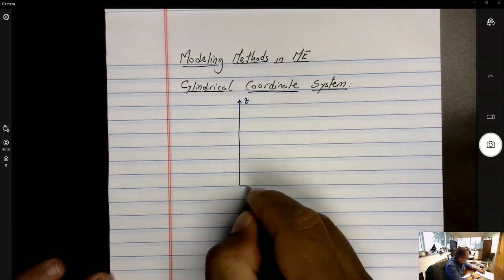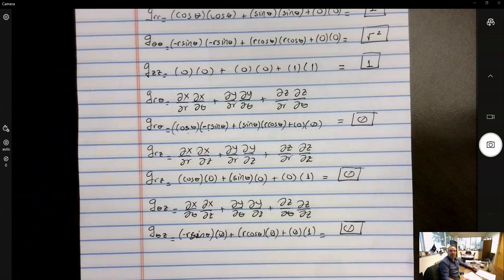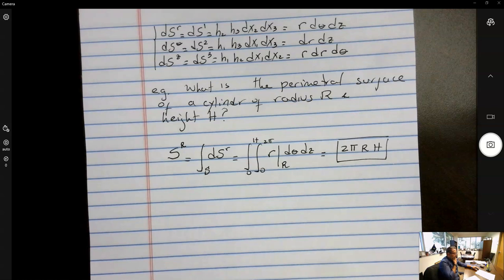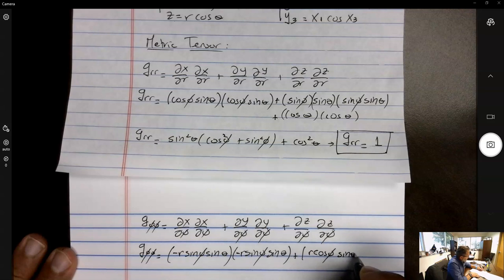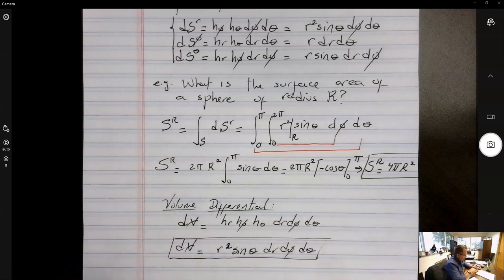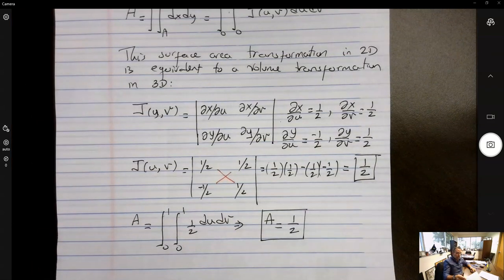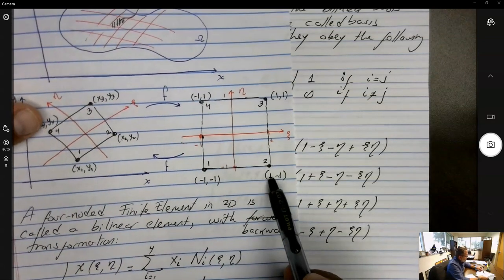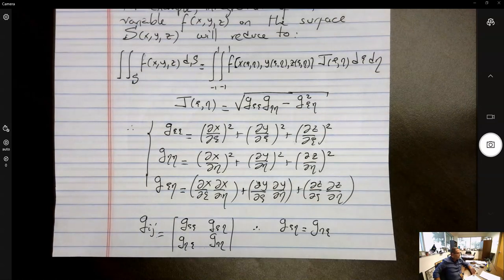MMME Lecture #08 - Applications of Curvilinear Coordinates